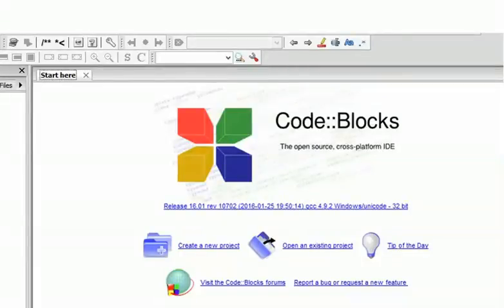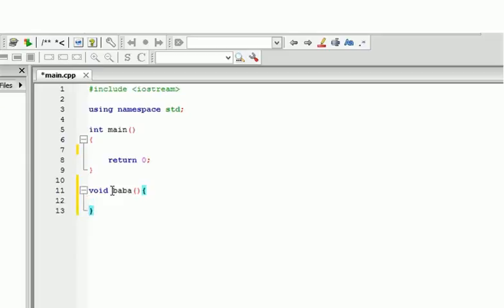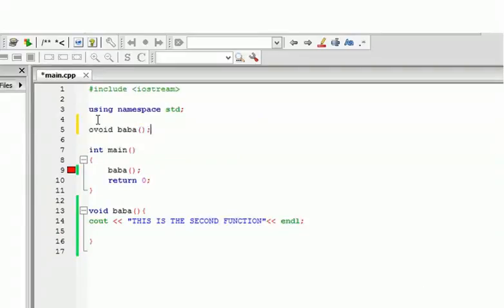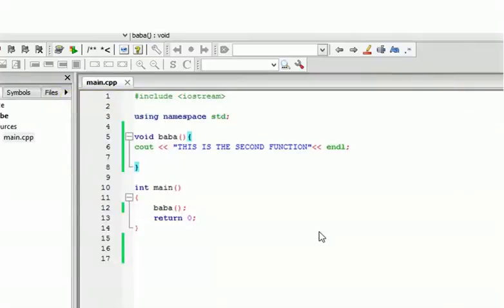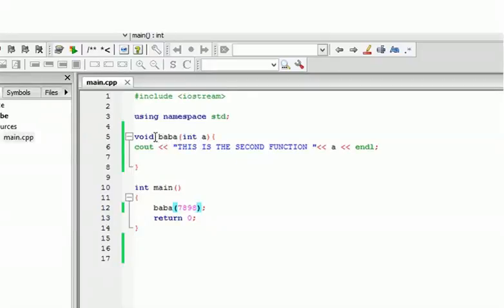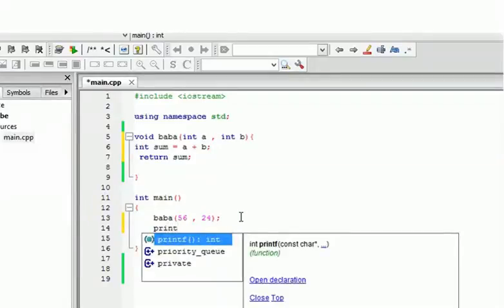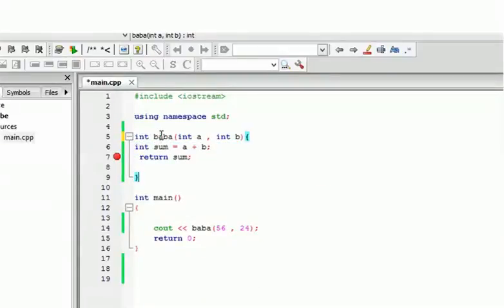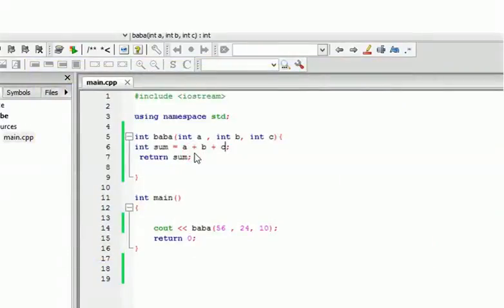C++ TUTORIAL (11)